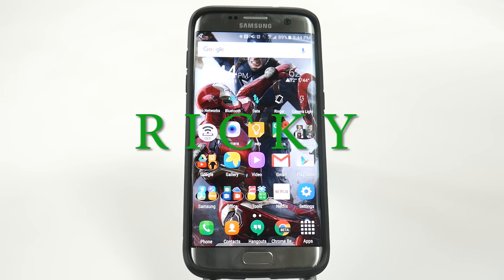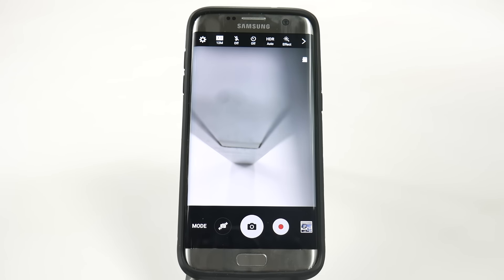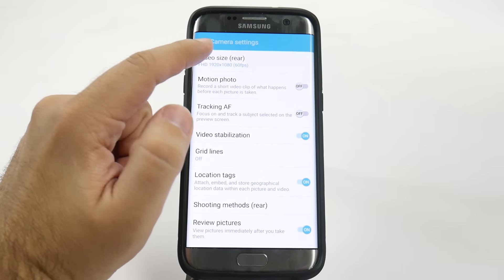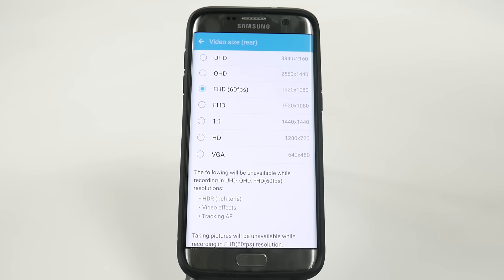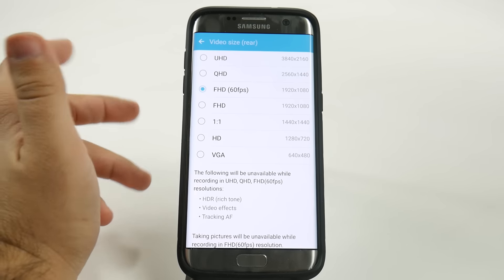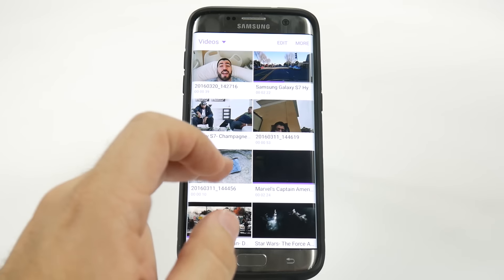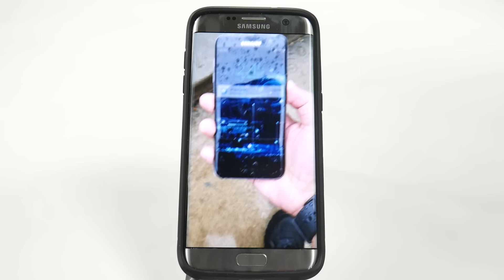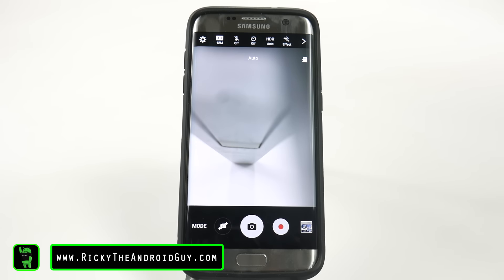Galaxy S7 Edge Hidden Feature | 1080p at 60FPS Video Recording